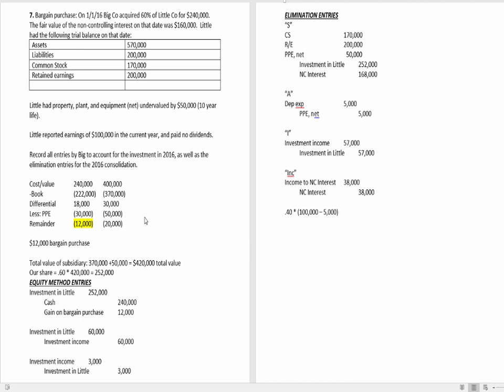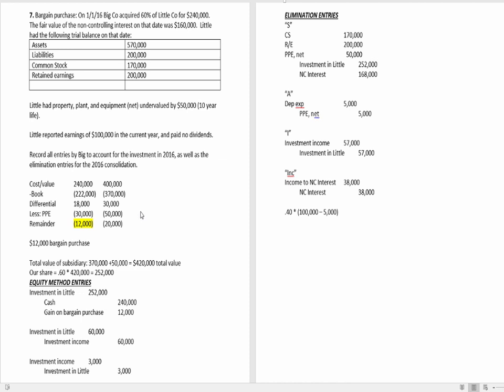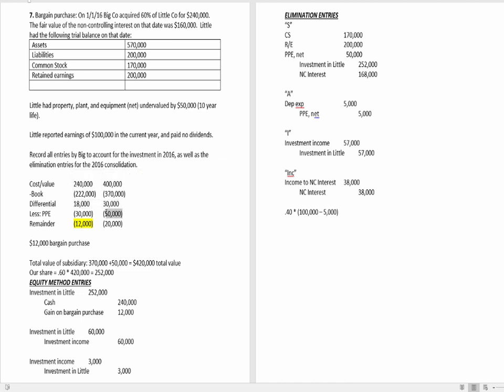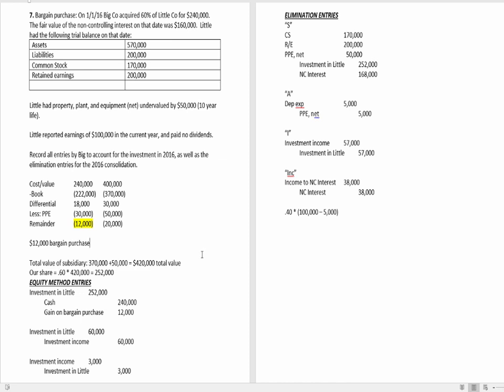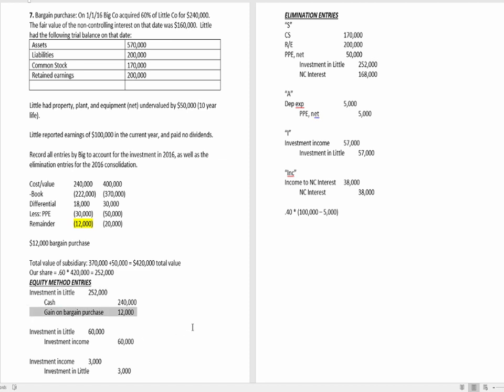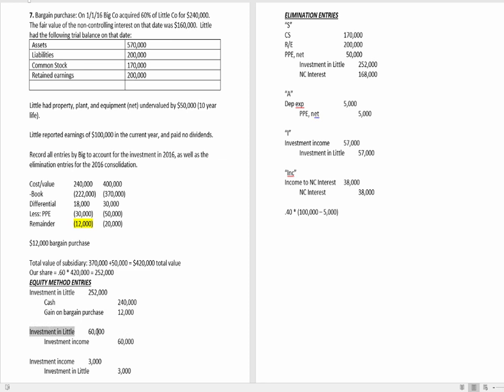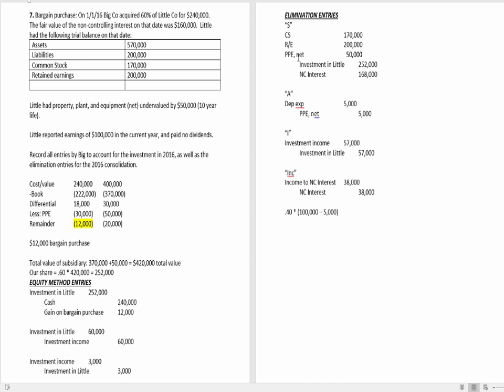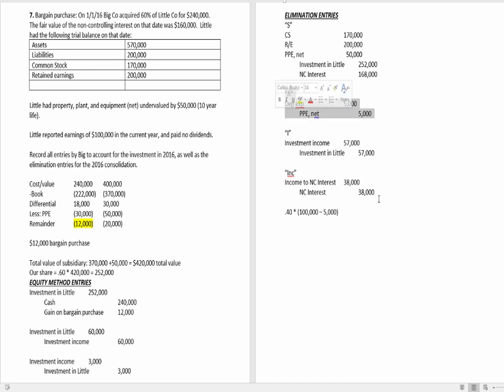Midterm practice Question 7 solution